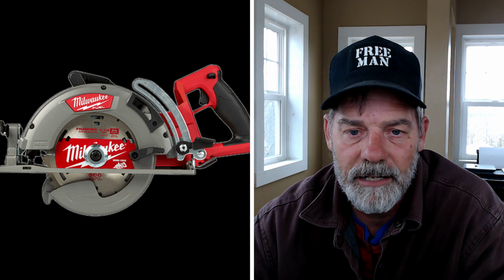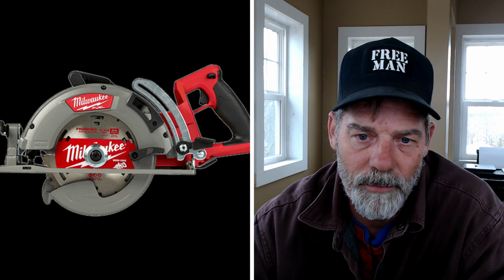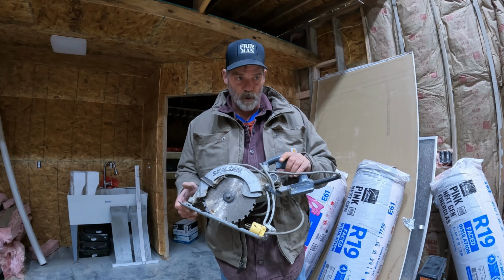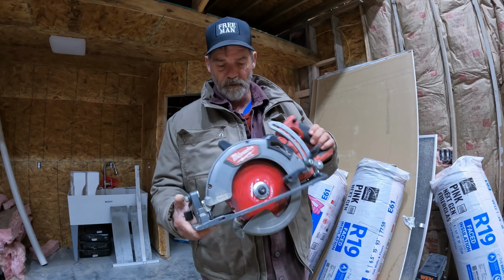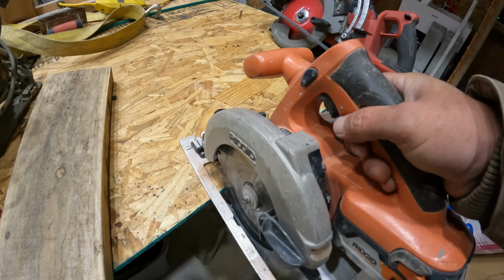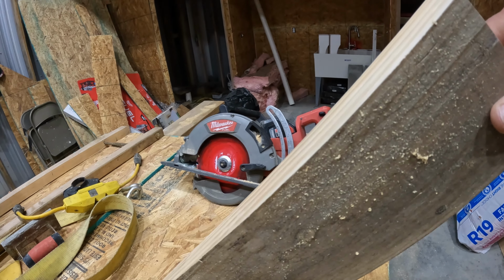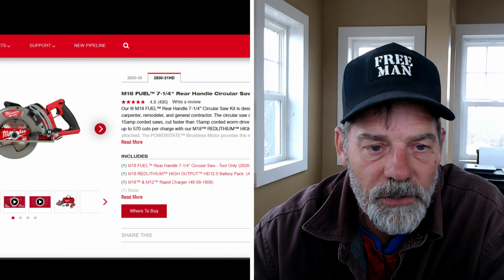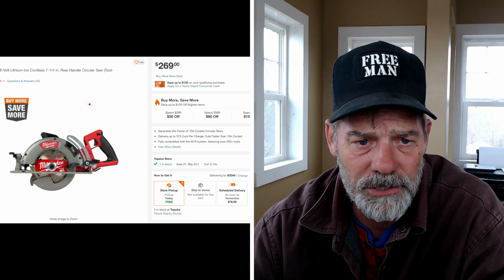TOOL TIME with TAG - Homestead Tools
We have many more videos to come. Also, don't forget.. Hold the Line, Don't Give an Inch!  -Life Done Free

If you like this video, here are few of our others you will like: